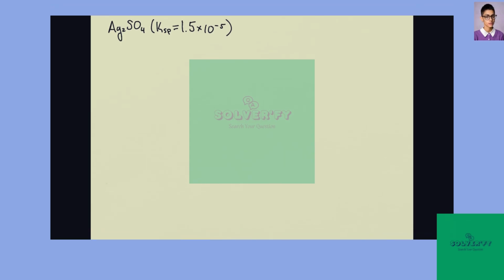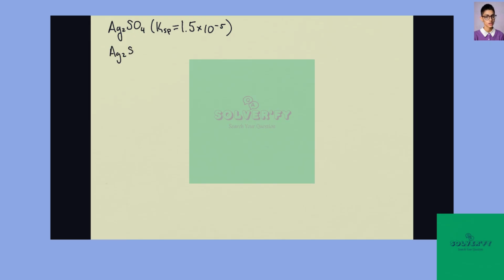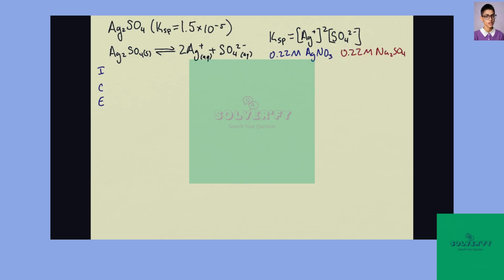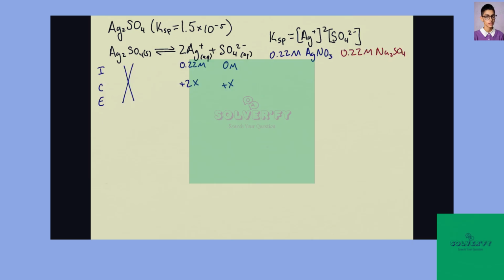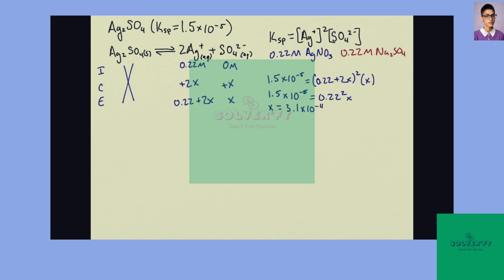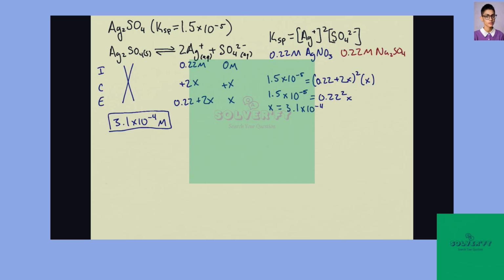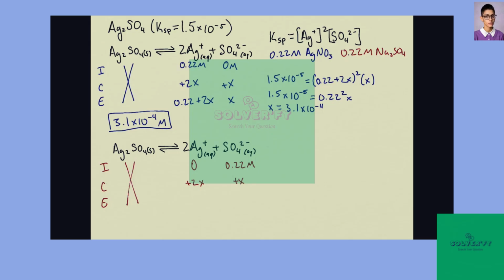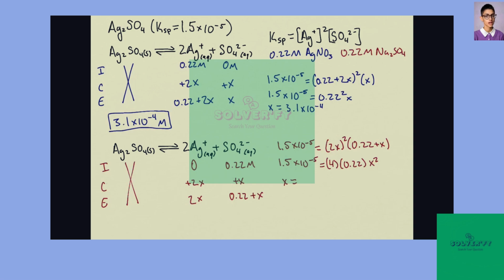[Chemistry] Calculate the molar solubility of in (a) 0.22 and (b) 0.22